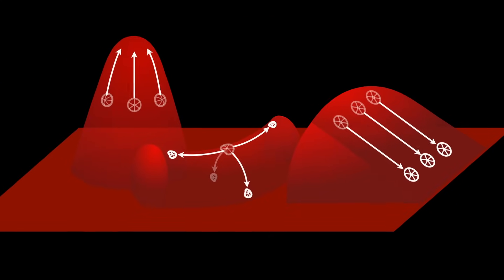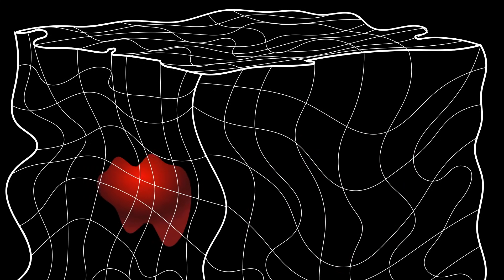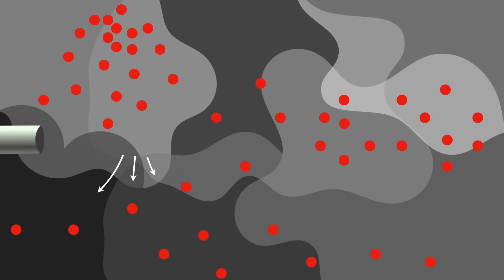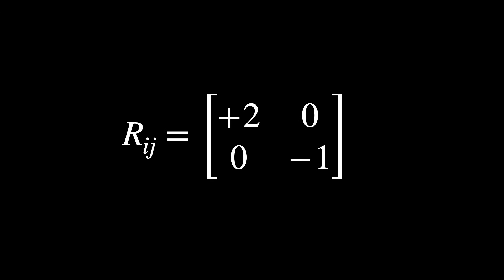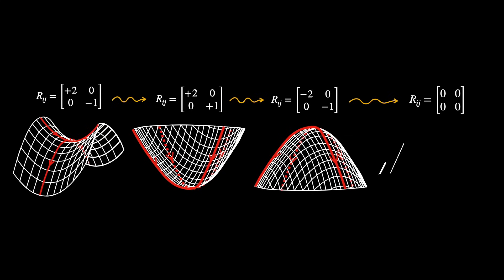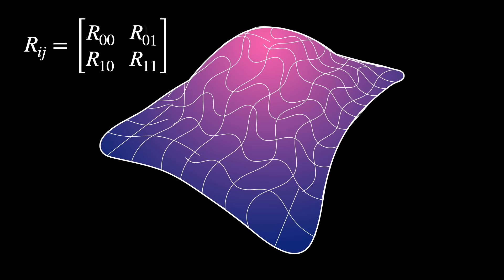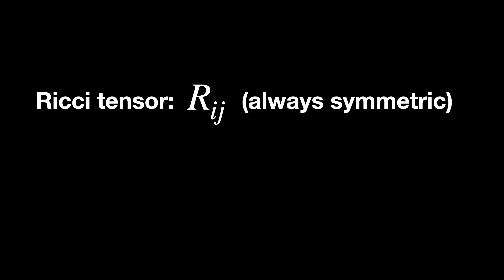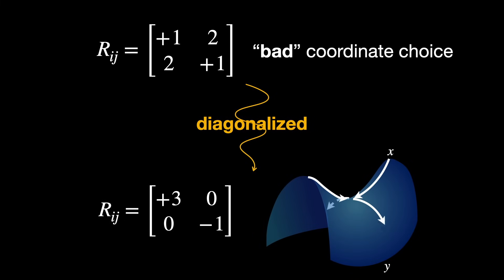How to Describe an Entire Space with a Matrix